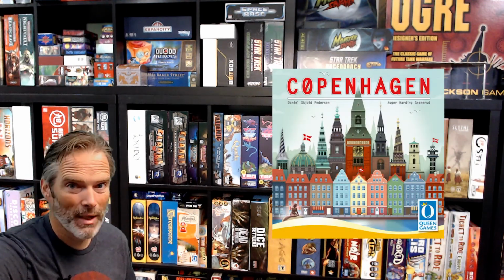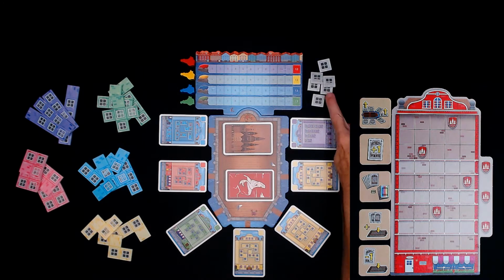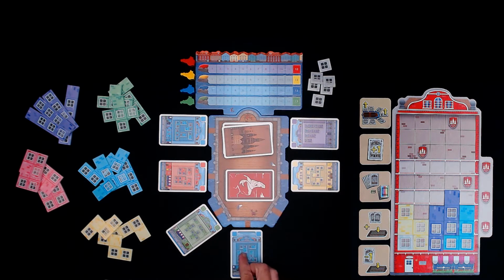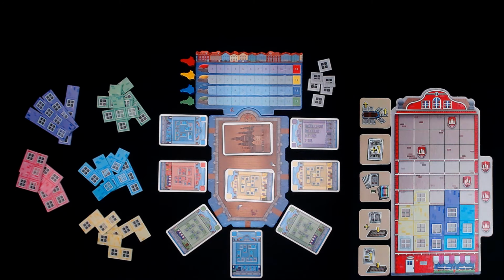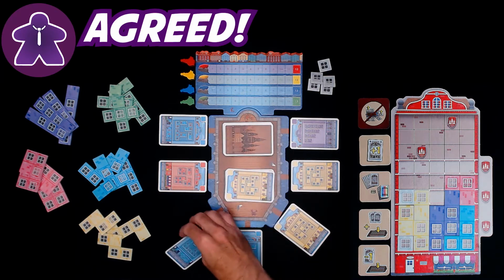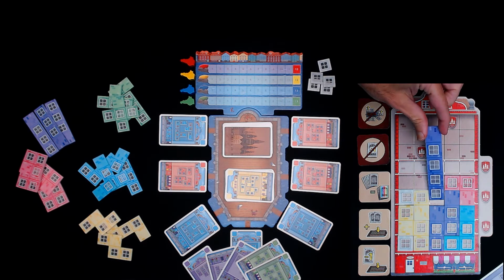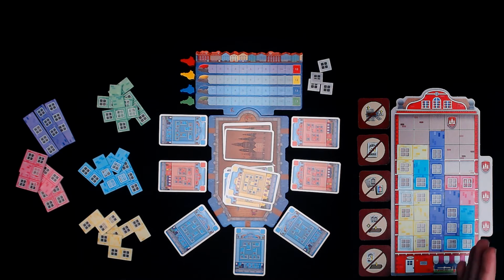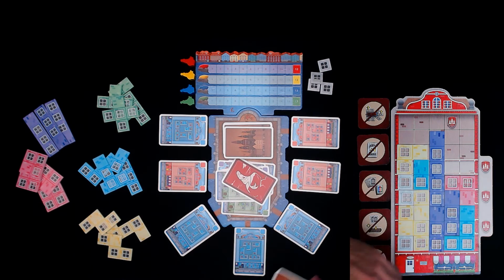How to play Copenhagen and my review | Shelf Talk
It's Episode 10 of Shelf Talk! Time to build colorful buildings along the harbor in Nyhavn in the game Copenhagen by Queen Games. Play tiles with bricks and windows to be the first to score 12 points.  Use windows for bonus points and cover up the coat of arms spaces to unlock new turn abilities!